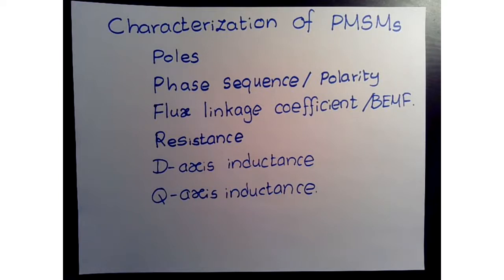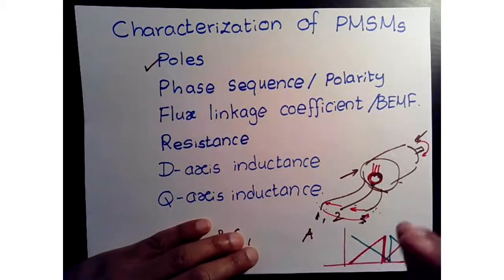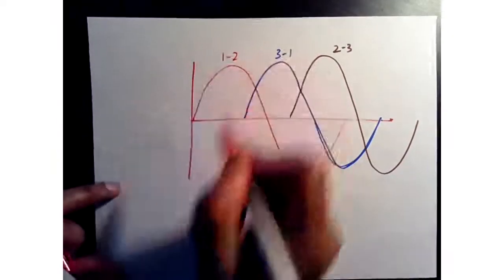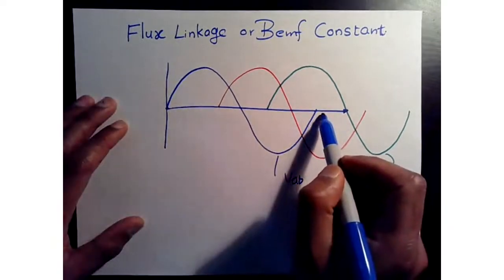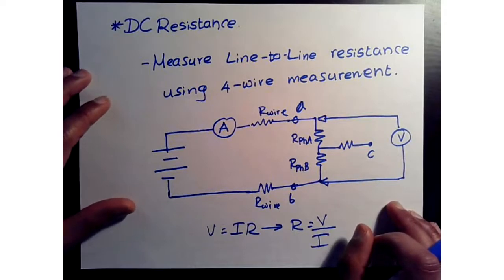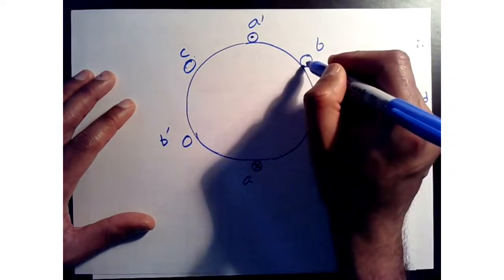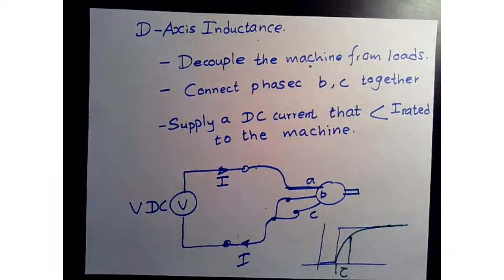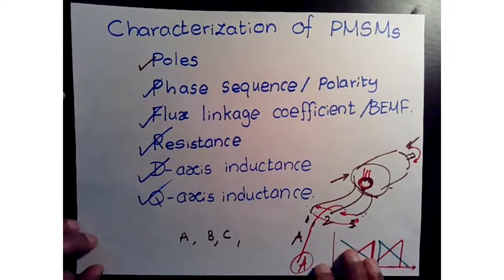Characterization of PMSMs